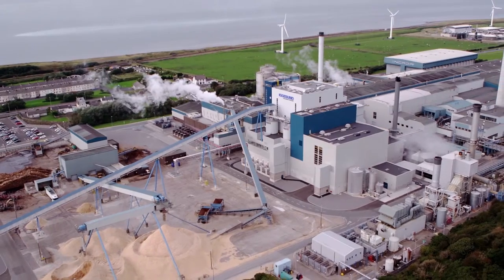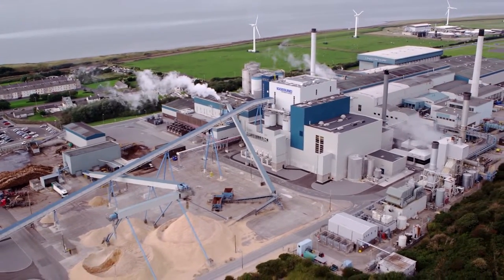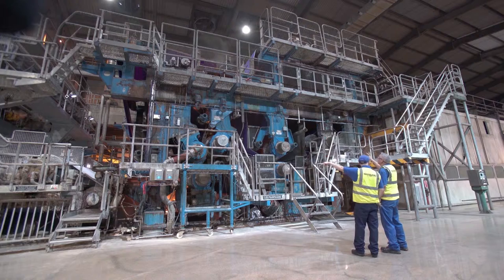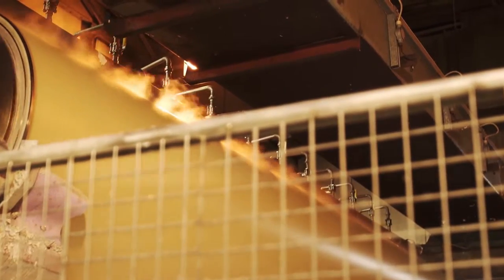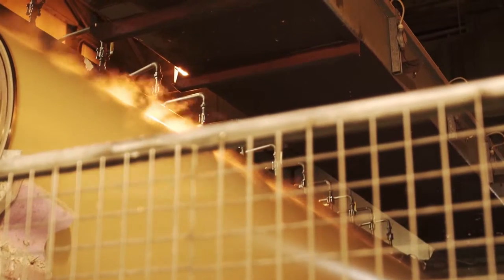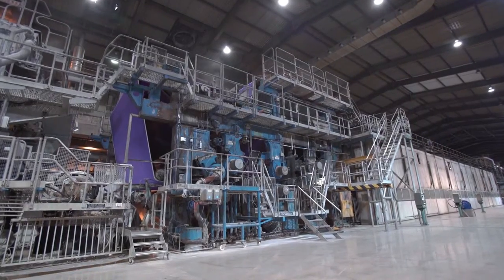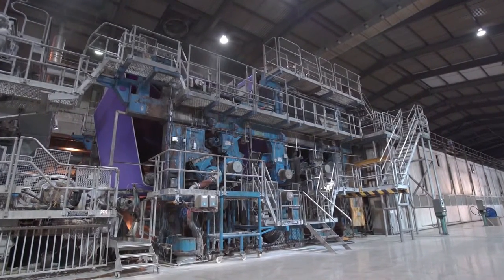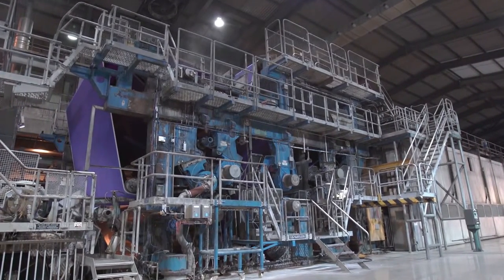Press section upgrade at the Workington mill - Full version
Hear our experts comment on the rebuild of the Press Section of the Board Machine at our Workington mill, UK. The upgrade will take place March 2016.